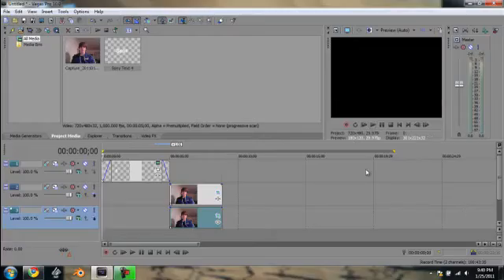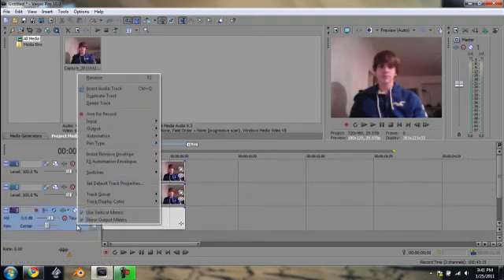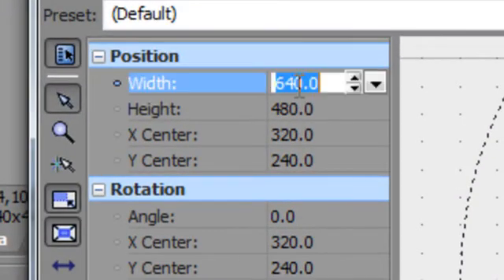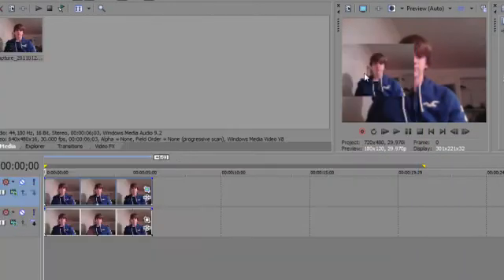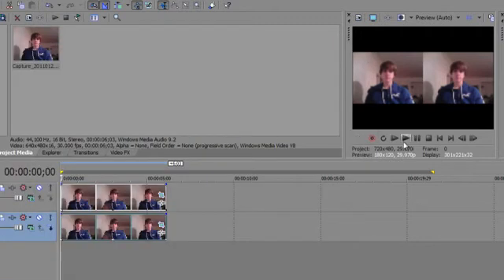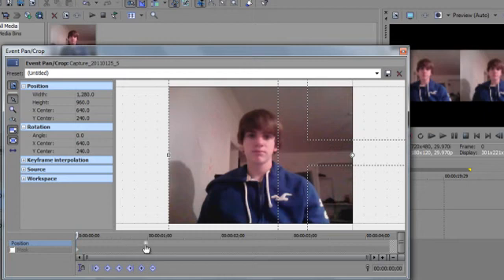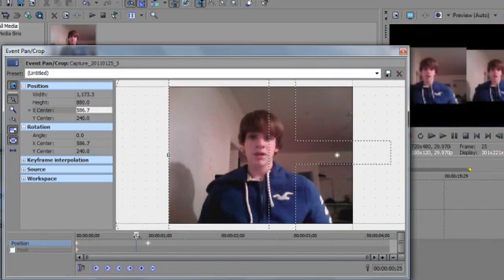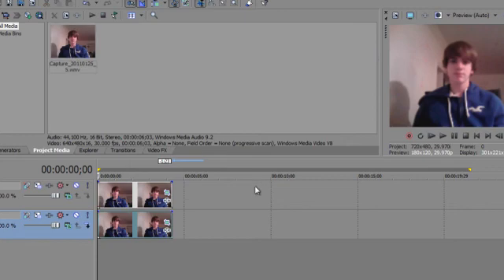Sony Vegas 10 Tutorial: Split-Screen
Hey guys its Charlie and Im going to be teaching you how to do a split-screen effect in  Sony Vegas Pro 10. Take a look at my other tutorials as well! :)